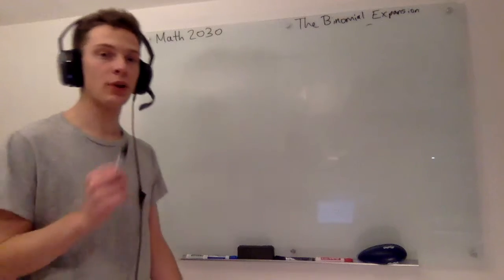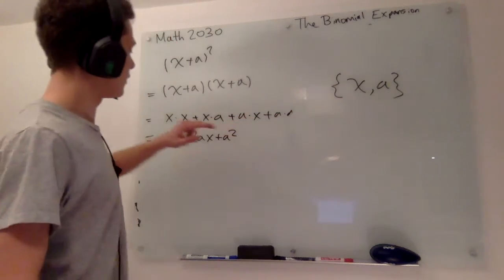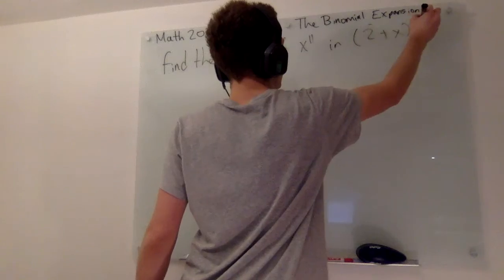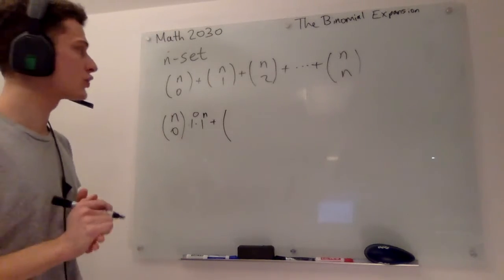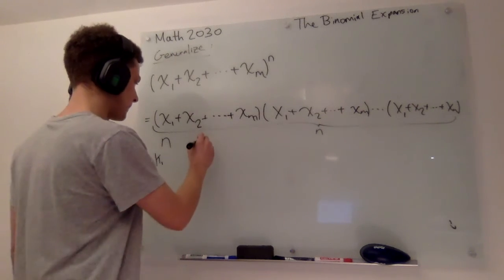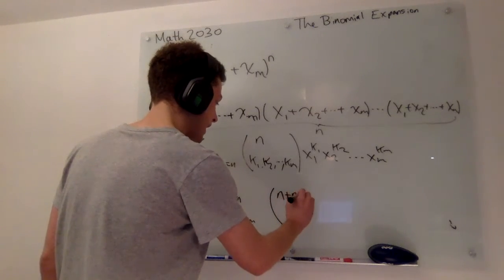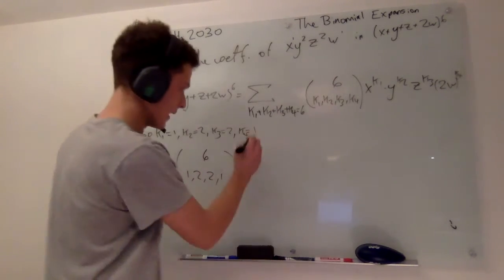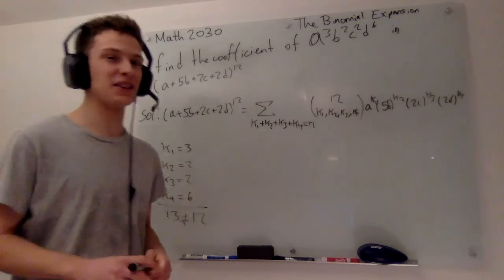The Binomial Expansion - Math 2030 Extra Credit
Hello, my name is James Young and this video covers the Binomial and Multinomial Expansion for the fulfillment of the Math 2030 extra credit assignment for Fall 2020 at The University of Manitoba.